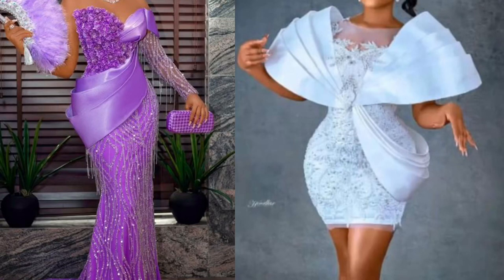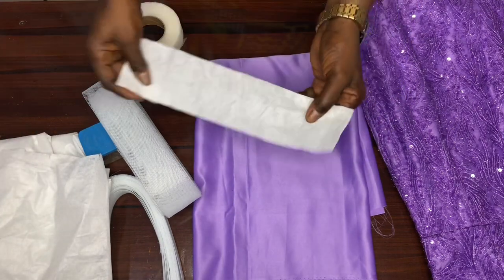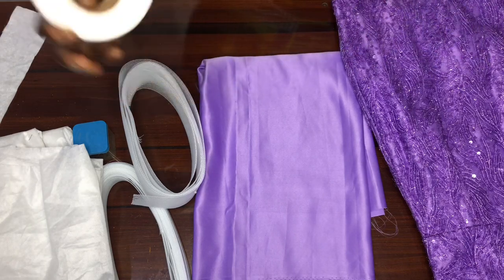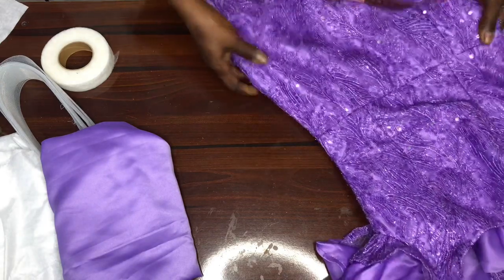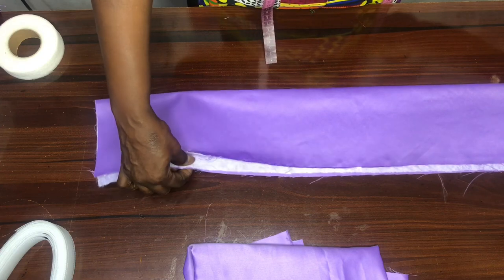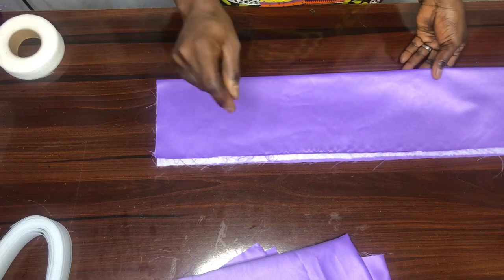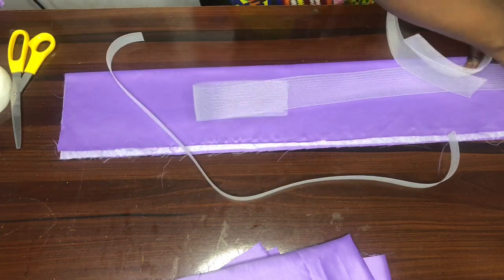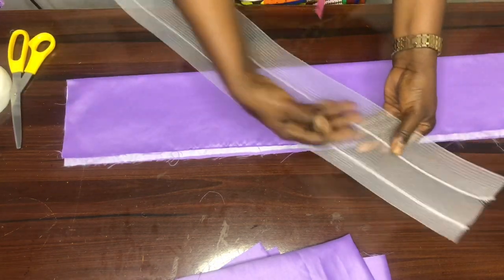How to make trendy Structured Drapes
Cutting and sewing tutorial of structured drapes for sleeves and hips of trendy dresses